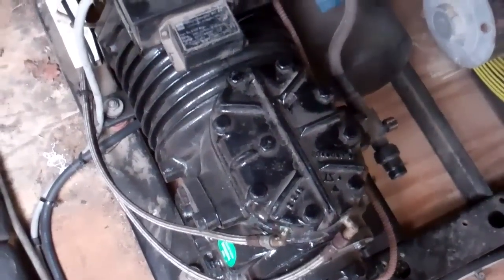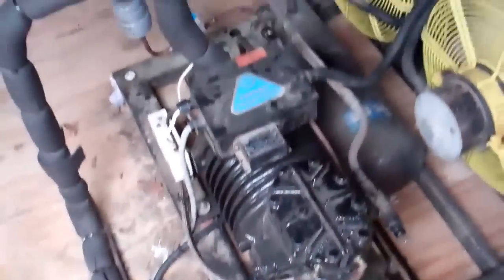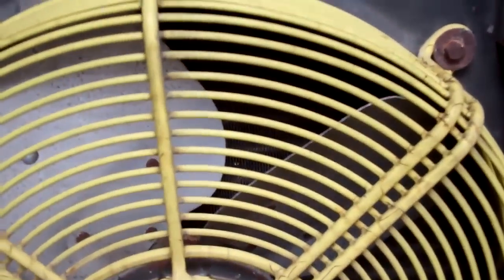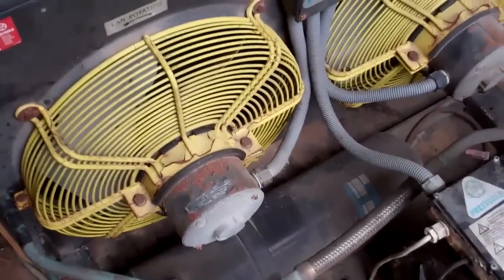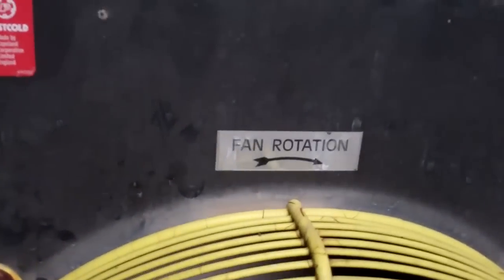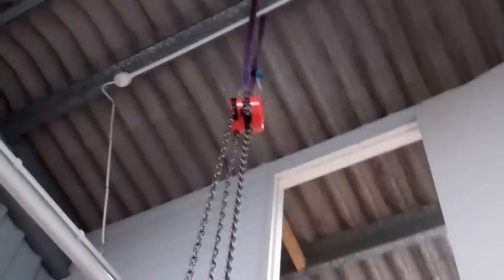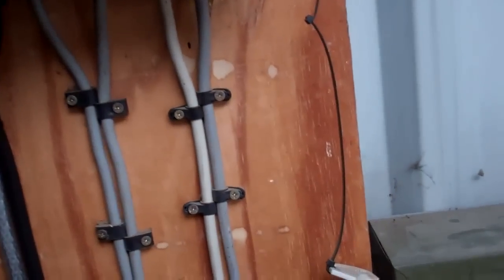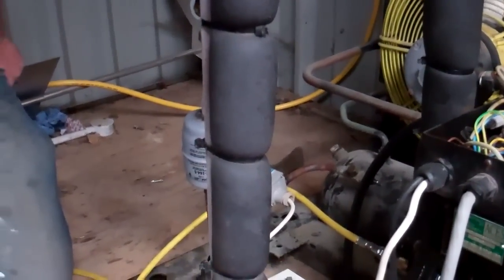Fubar....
Faulty compressor, this is one we fitted about six months ago and its now suffered a severe mechanical failure.

I am hoping the rebuilders will let me have a look inside it when i take it back to them, as the terms of the warranty say it need to be returned without having been dissassembled.

The condensers were very dirty which would have led to cycling on high pressure and possible oil breakdown due to the elevated discharge temperatures. Another problem with frequent cycling of the compressor is it will, in time, pump its oil out but not run long enough for it to return in the suction which will lead to filed bearings and rods.

The blocked liquid line drier won't have helped matters either but i suspect it is blocked by material from the compressor failure rather than being a cause of it, i am planning to cut it open and see whats in it.
I am going to change the oil and filters again and check the oil levels as the oil from the failed compressor will be round the system somewhere, it failed to return in the two hours we had to run it before the milk was cool on the day we fitted it.